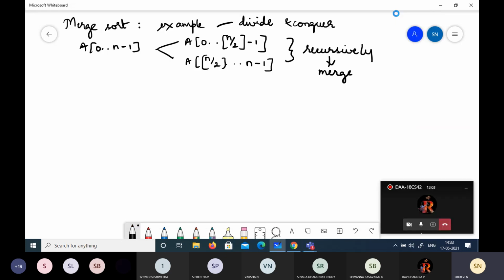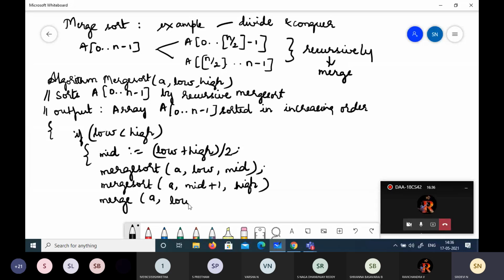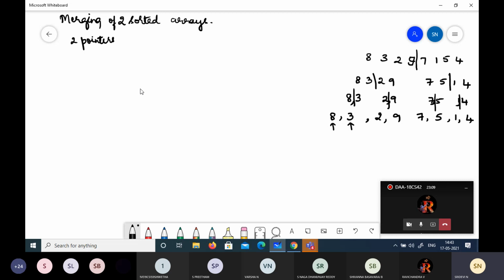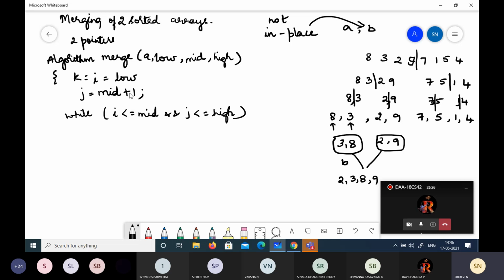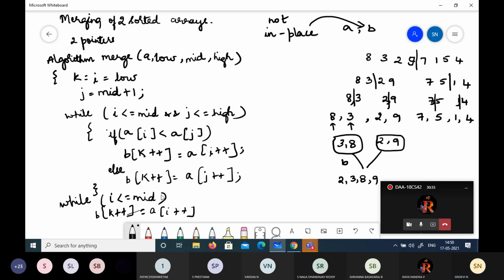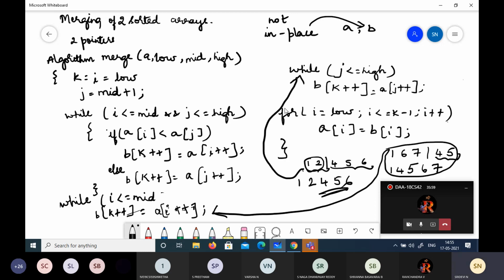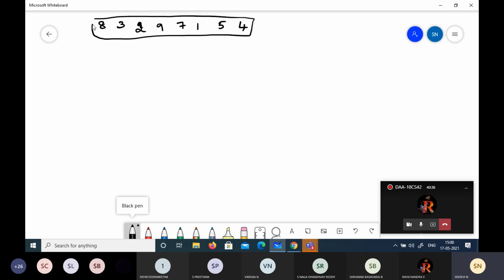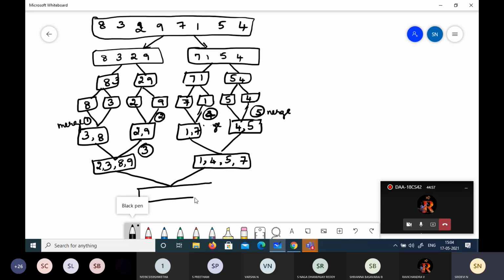DAA 18CS42 MergeSort